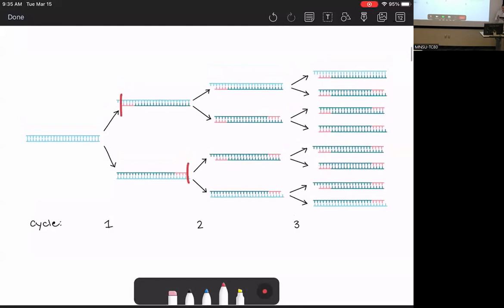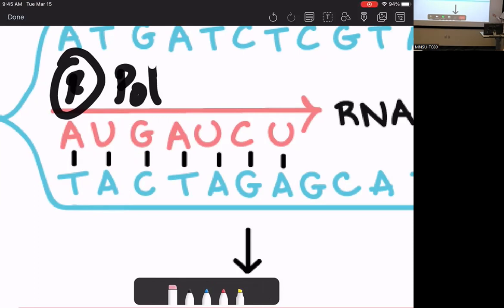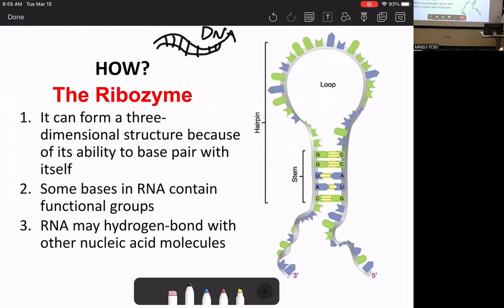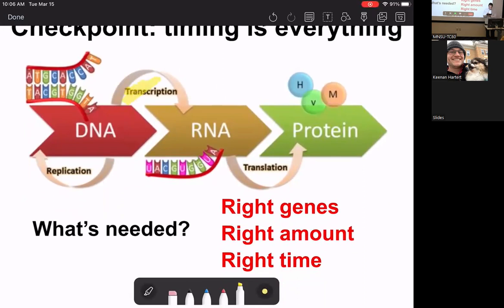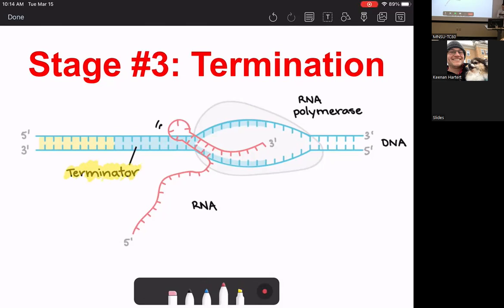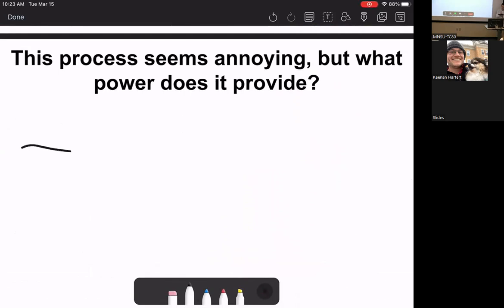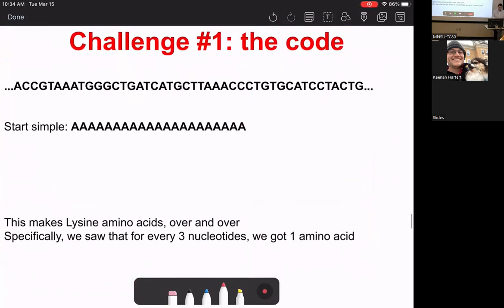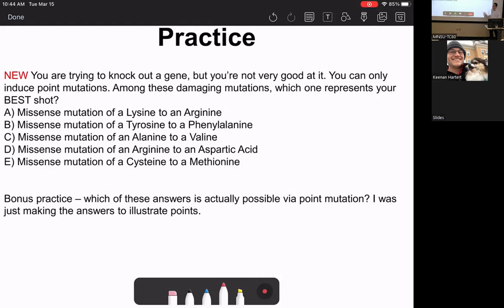Genetics Lecture 16 - DNA, RNA, and Transcription